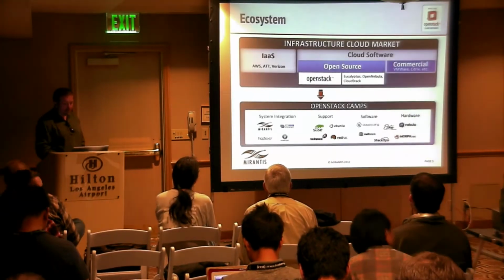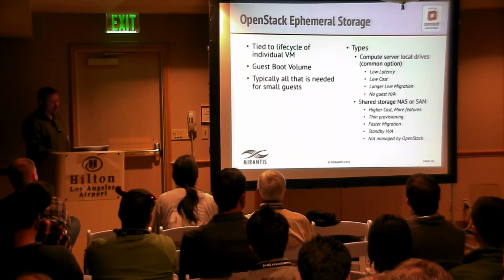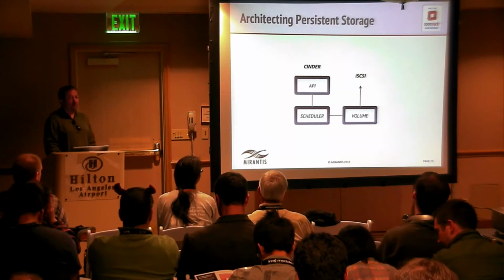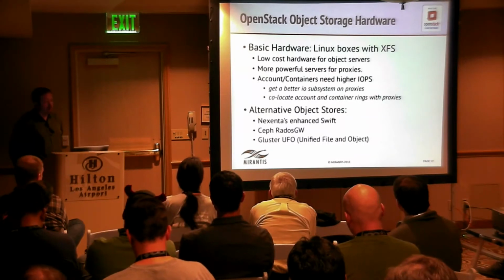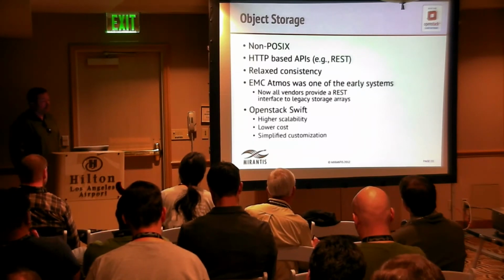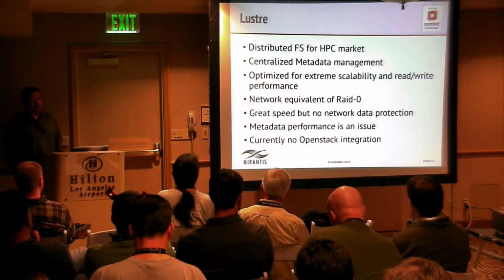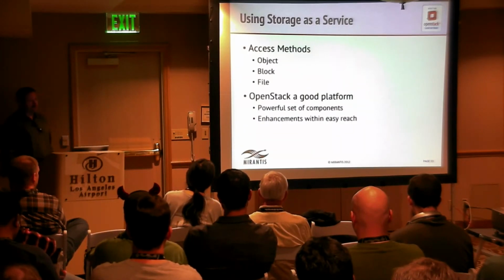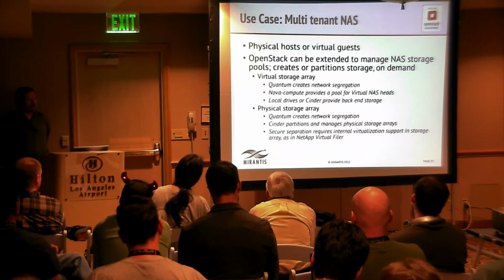SCALE 11x: Building Storage as Service with Open Stack - Greg Elkinbard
OpenStack Swift and other open source storage technologies are moving quickly in bringing cloud-driven disruption to the traditional world of data storage. There are a lot of opportunities here, as well as misconceptions. Join a Mirantis OpenStack expert - Greg Elkinbard - to find out what actually works, and how to combine the different moving parts.

Storage as a Service (STaaS) using OpenStack cloud and other open source storage platforms can put  better scalability and accelerated deployment in reach, whether as part of your cloud deployment, or as a specialized functional service. The result -- lower costs and fewer hassles. It also opens up new ways to do things more quickly (after all, a distributed ReST API lets you do things that would be a headache writing to a lower-level interface).

Find out how OpenStack cloud and open source can make STaaS an interesting alternative to traditional storage systems. This session will help you get smart about:

Key cloud storage use cases

Storage implementations in OpenStack

Making sense of open source storage platforms: Ceph, Swift, Lustre, and Gluster and more Building Storage-as-a-Service